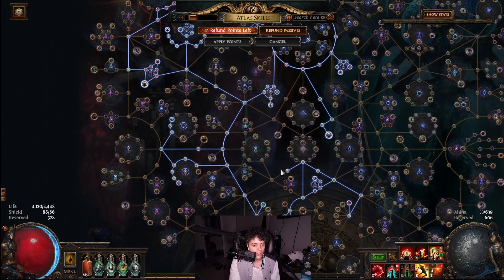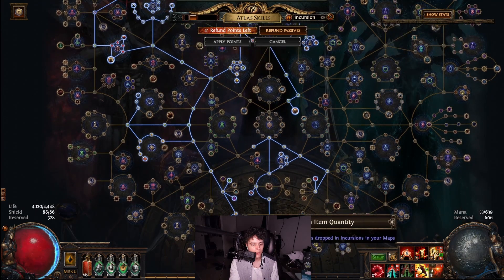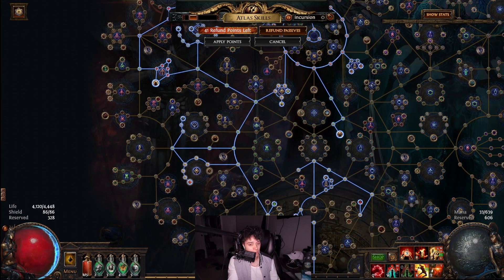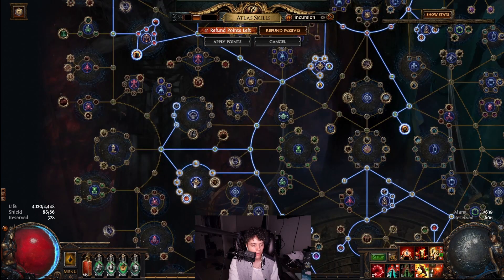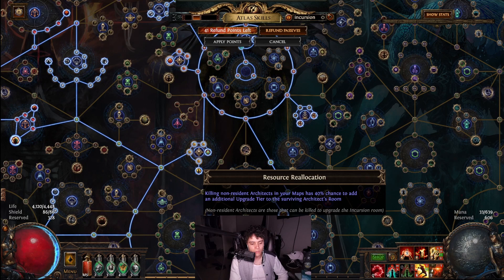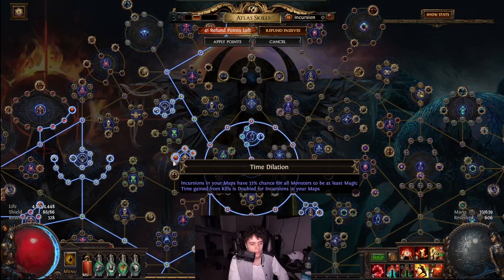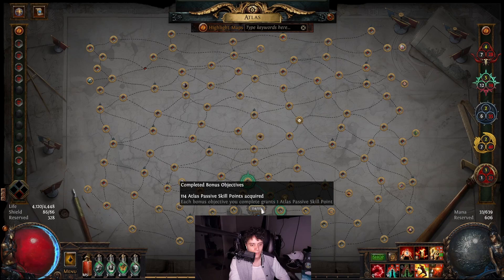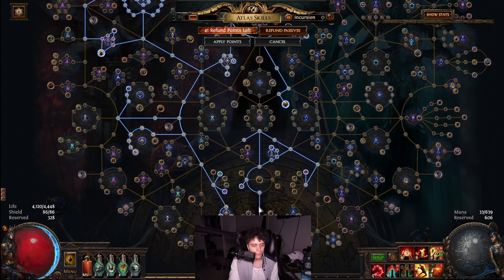RUN ALVA FOR EASY CURRENCY (5+ DIVINE ORBS PER HOUR) | PATH OF EXILE 3.22 | SIMPLE ALVA GUIDE